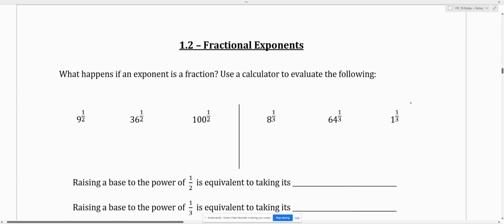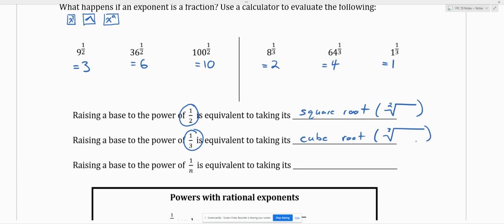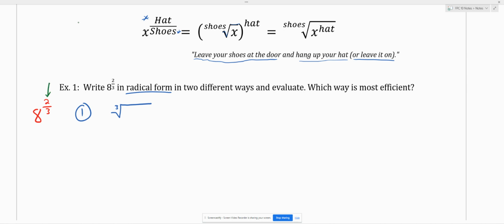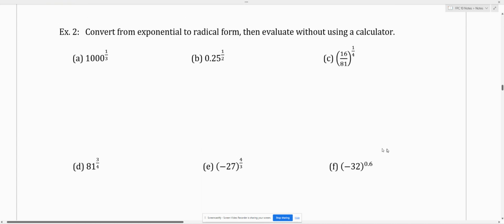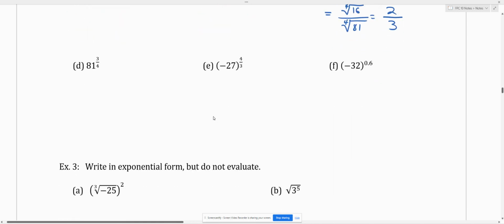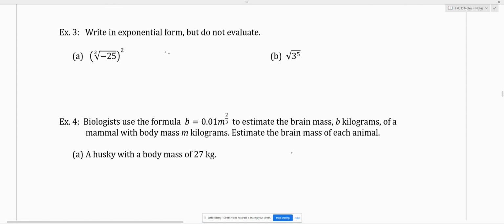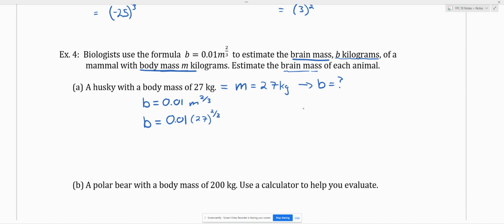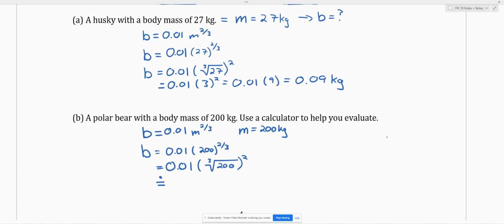Unit 1 - Lesson 1.2: Fractional Exponents